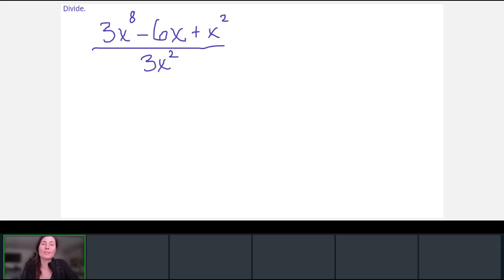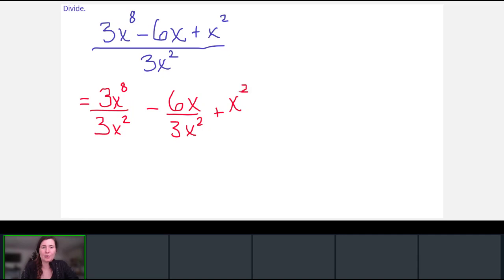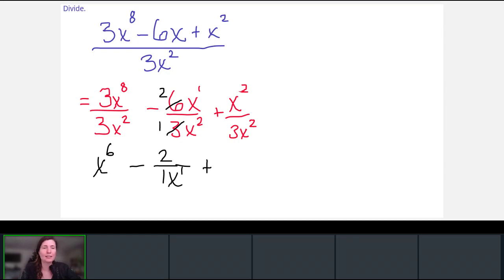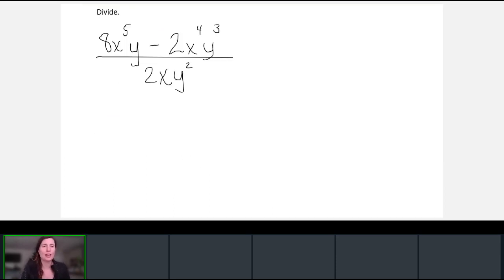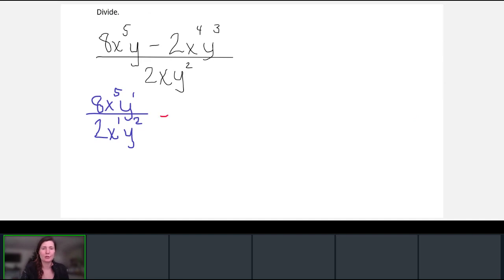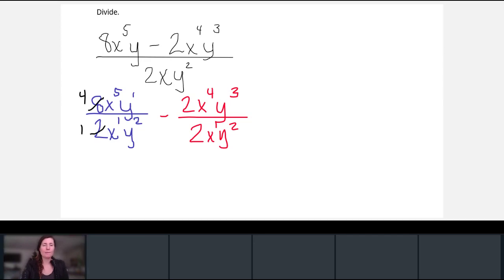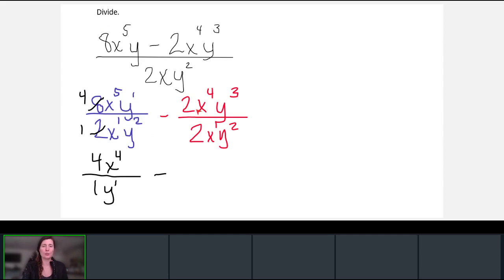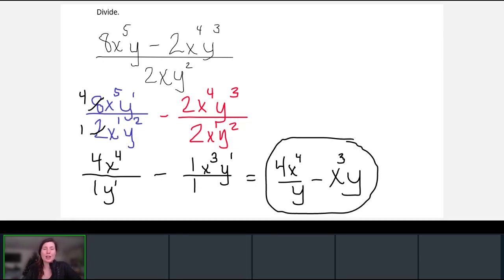Div Poly by Mono